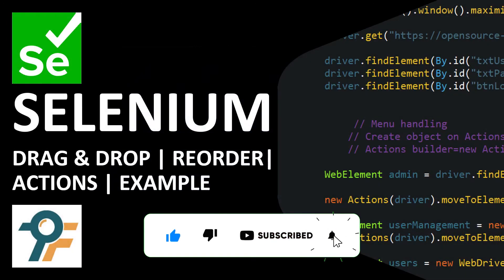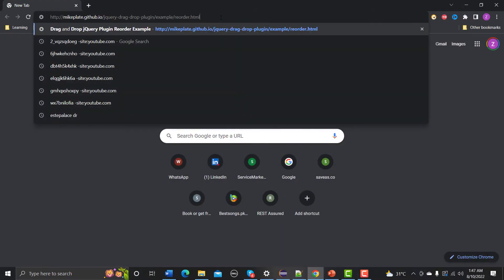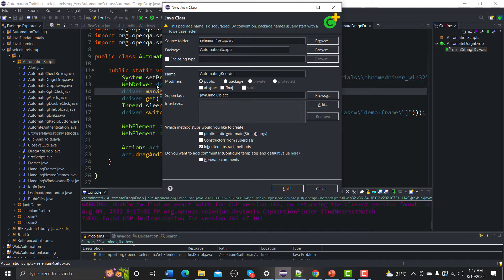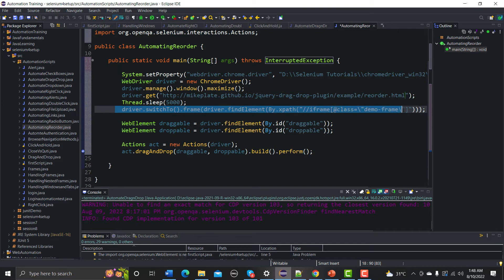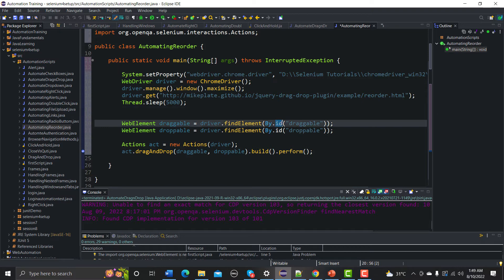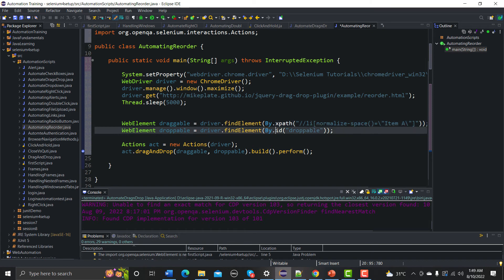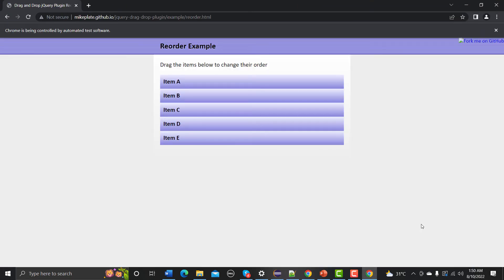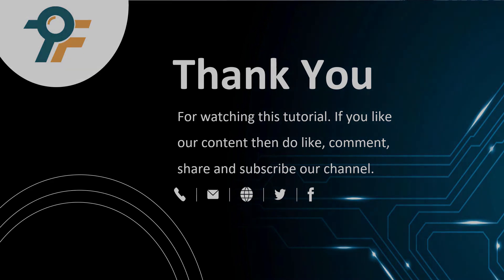Selenium Java #25 | Reorder List with Drag and Drop in Selenium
Welcome to this Selenium Java tutorial! In today's video, we'll learn how to automate the reorder functionality using Selenium WebDriver with Java. We'll be using the Actions class and the drag-and-drop method to reorder list items on a webpage. If you're looking to learn Selenium Java WebDriver, this tutorial will guide you through the process step by step with clear code examples.

By the end of this video, you will be able to use Selenium Web Automation to handle reorder gestures and automate drag-and-drop functionality in your tests. This is a great way to enhance your Selenium skills, especially if you are working with Selenium Java WebDriver for automation testing.

What you'll learn in this tutorial:

Automating drag and drop using Selenium with Java.
Using Actions class for simulating drag-and-drop gestures.
How to reorder list items using Selenium Java.
Setting up your project and running the test in Eclipse.
Timestamps:
0:15 - Introduction to the tutorial.
0:21 - Explanation of the reorder functionality and its use case.
1:00 - Demonstrating the drag-and-drop action on the website.
2:24 - Creating the class and setting up the project in Eclipse.
3:20 - Using XPath for the drag-and-drop functionality.
4:00 - Running the Selenium script to automate the reorder functionality.
4:52 - Conclusion and results of the drag-and-drop automation.
If you are new to Selenium Java WebDriver or want to improve your skills in automation testing with Selenium and Java, be sure to check out more videos on this channel.